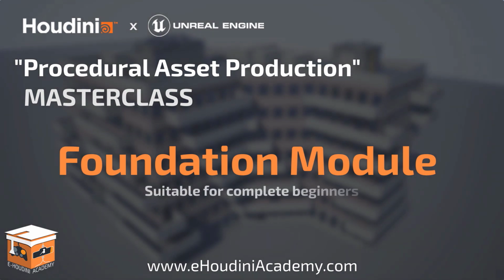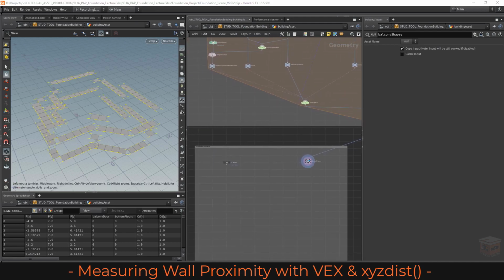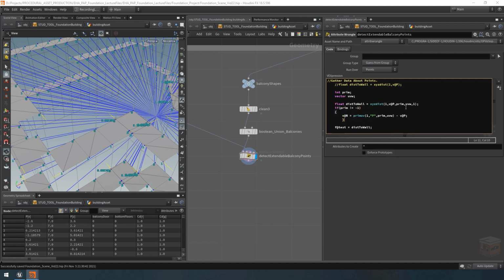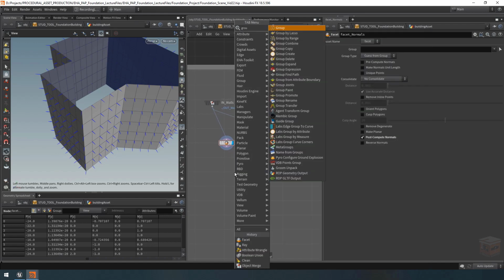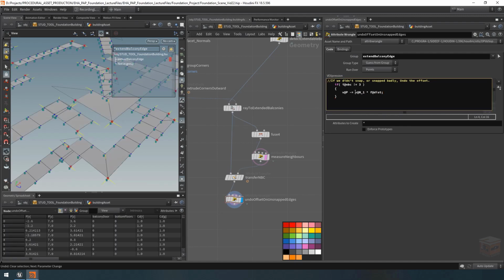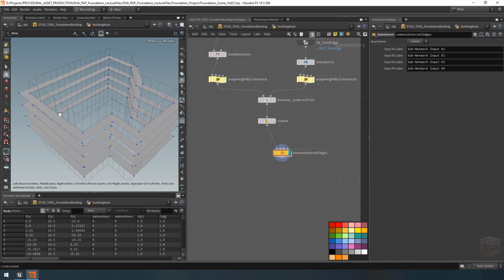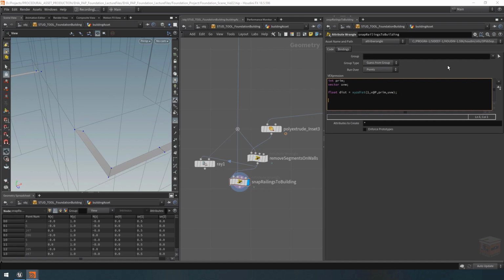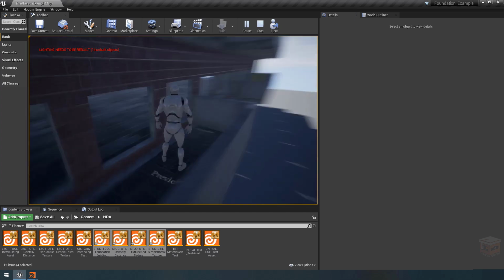HOUDINI FOUNDATION - 28 - Modeling Balconies using Vex - ( Free Tutorial for Game Dev with Unreal )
In this tutorial about Houdini for Game Dev with Unreal. We finish the balconies by building upon the simple balcony shapes. And we cover a lot of VEX to ensure the balconies are properly wrapped around corners. 🔽🔽🔽 GET PROJECT FILES 🔽🔽🔽

Timestamps:

00:00:00 Procedural Modeling - Part 6
00:03:41 Updating the Proto-Balcony Shapes
00:11:56 Measuring Wall Proximity with VEX & xyzdist()
00:27:05 Filtering Points by Adjacency using VEX
00:34:21 Snapping Balconies Around Corners
00:42:23 Reverting Badly Snapped Points
00:49:01 Cleaning the Balcony Surfaces
00:59:57 Extruding the Balcony Floors
01:03:02 Extracting the Balcony Railings
01:15:33 Integrating the Balcony Models
01:21:37 Testing the Balconies in Unreal
01:23:54 Next Chapter